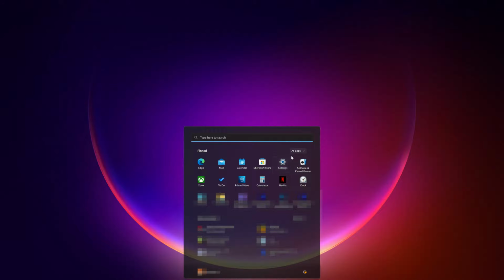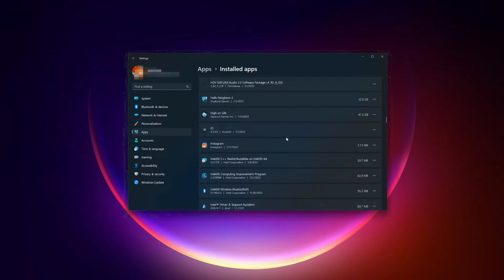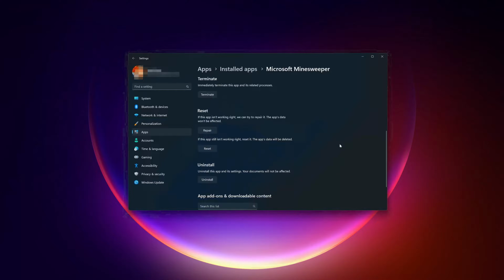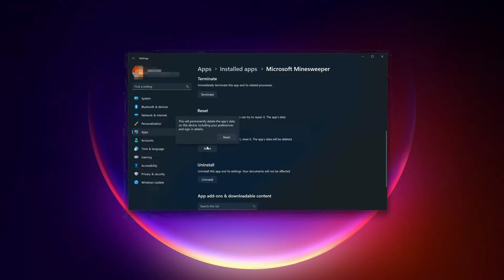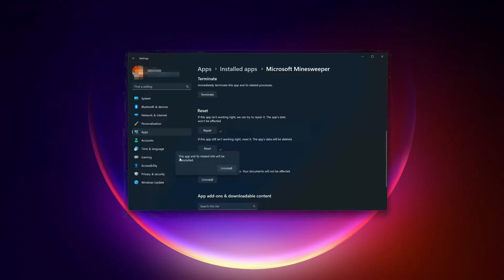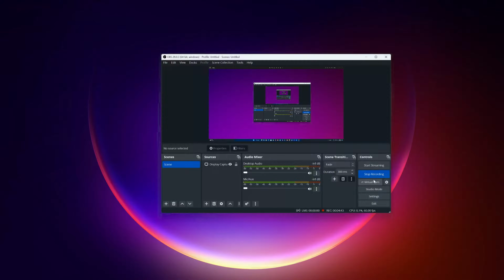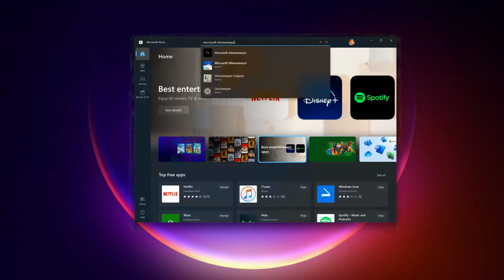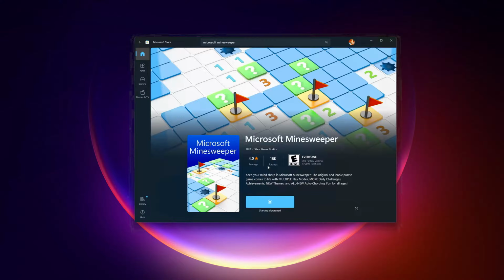Microsoft Minesweeper App Not Working Fix Windows 11/10 [Tutorial]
Having trouble with your Microsoft Minesweeper  app in Windows 11 and Windows 10? If your Microsoft Minesweeper  app crashes, won't update, shows an error or the it simple doesn't even open, then this could be happening because your Microsoft Minesweeper  app might be damaged or corrupt. so follow the steps on this video to learn how to repair your Microsoft Minesweeper  app in a quick and easy way.

Windows 11 Microsoft Minesweeper  app has some setting problem as well, where they are not functioning correctly and simply resetting the app can resolve this issue.